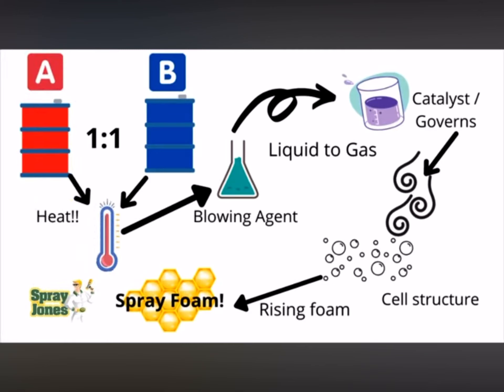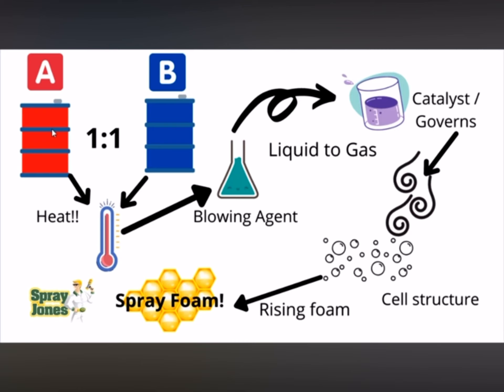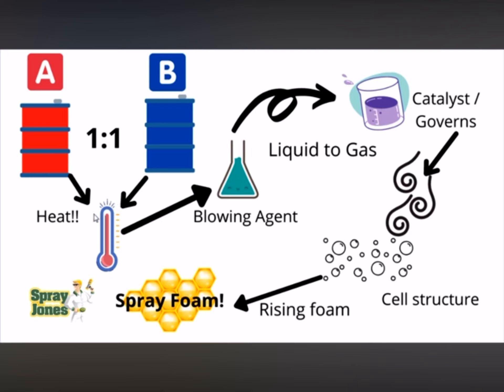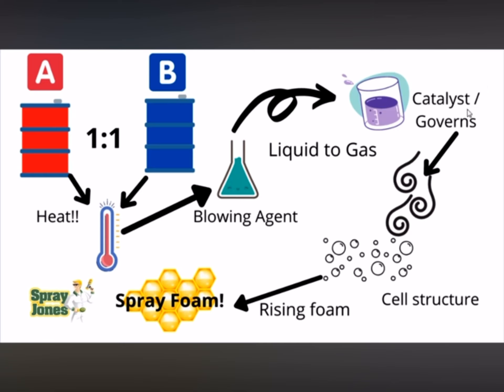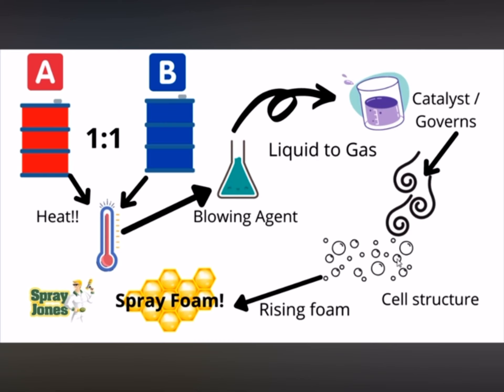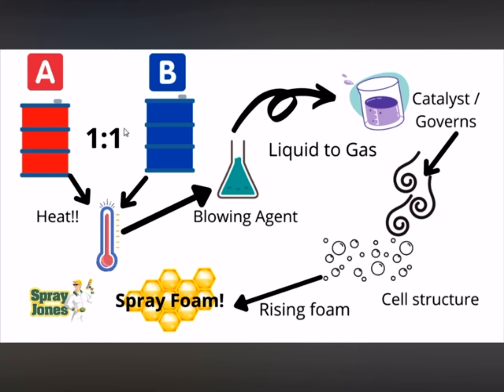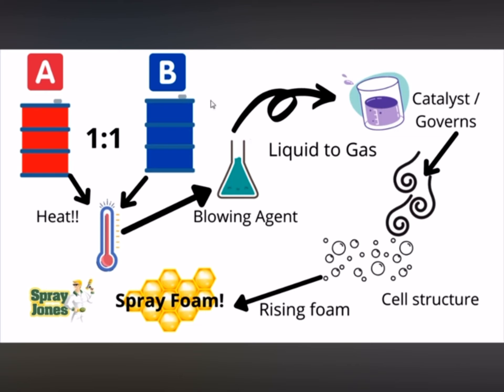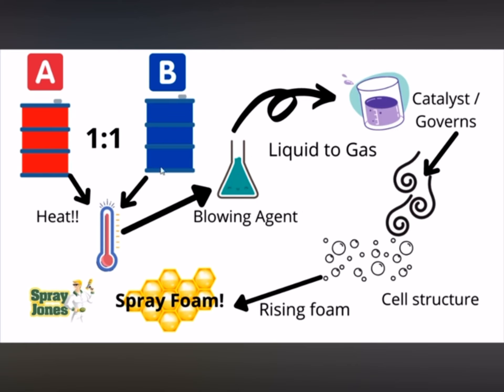Spray Foam - Raw Material to Finished Product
This video is an excerpt from a Spray Jones video. It provides a great overview of how spray foam insulation transitions from 2 raw materials to a finished product.